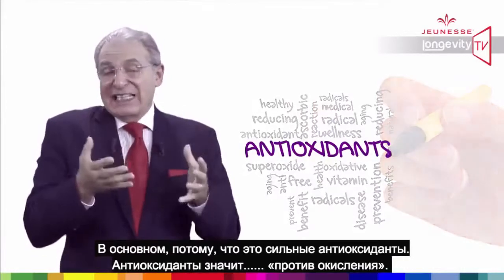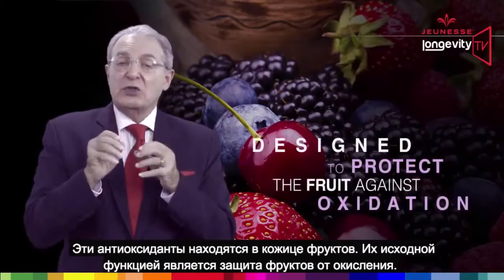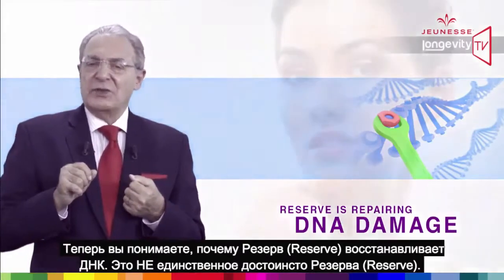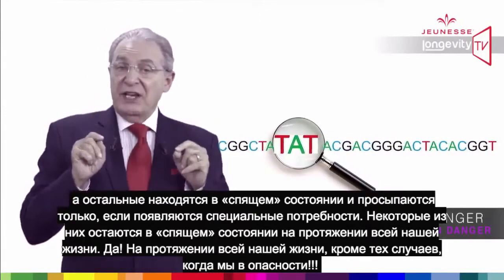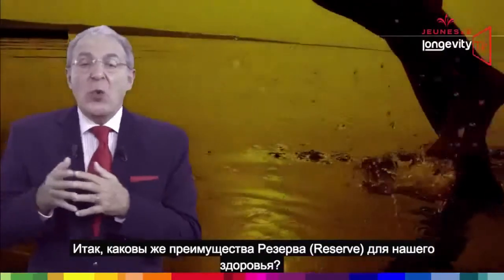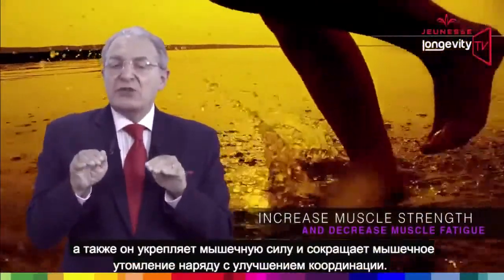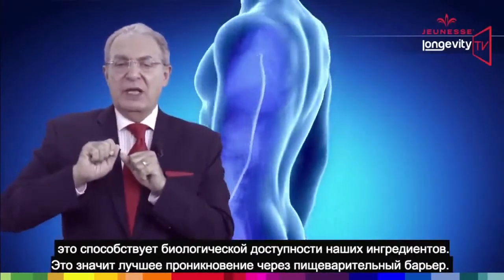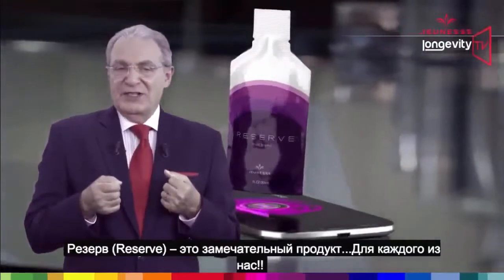Jeunesse Longevity TV Episode 5 Что нужно знать о резерве Скачать в HD